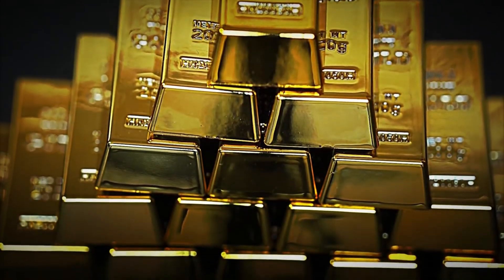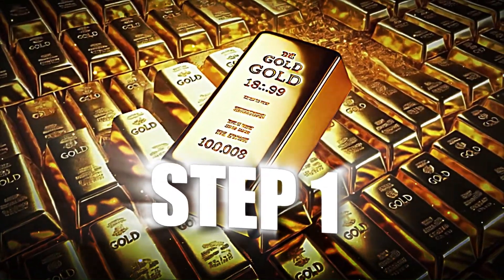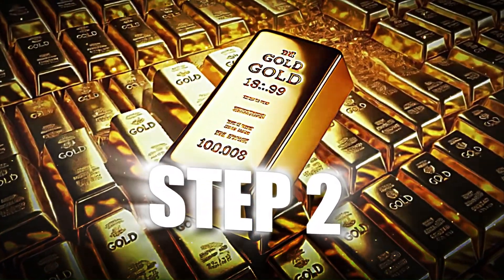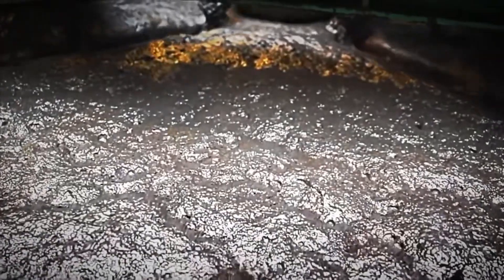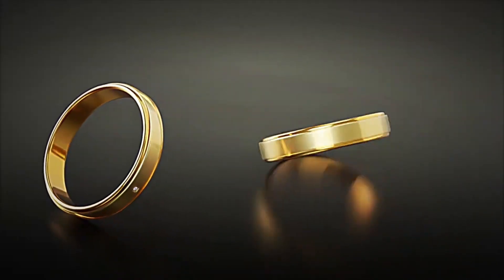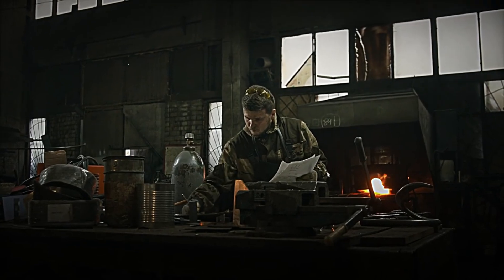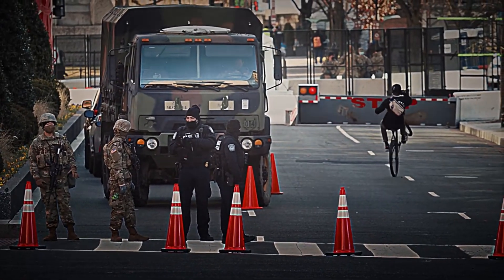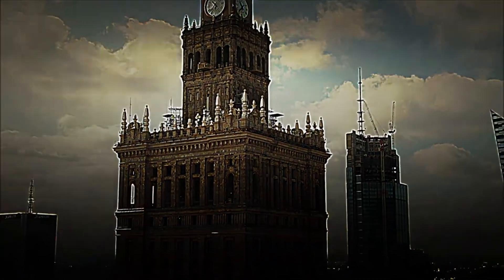HOW GOLD BARS are MADE🥇 | THIS is HOW it is EXTRACTED from the EARTH 🌍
Have you ever wondered how the gold in your jewelry or investments is produced? 💰

In this video, we take you behind the doors of a refinery to discover the fascinating process of manufacturing gold bars, from smelting to certification.

You'll learn how precious metals are transformed into gold bars through processes like smelting, refining to remove impurities, and adding security features like serial numbers and certified stamps to ensure purity and market value.

We’ll also show you how the massive facilities where the metal becomes valuable gold bars are designed and operated, along with the effort behind the global logistics that distribute these bars to banks, investors, and precious metal markets.

Don’t miss the chance to uncover the secrets behind gold bars, one of the oldest and most reliable investment assets! 🌍💼